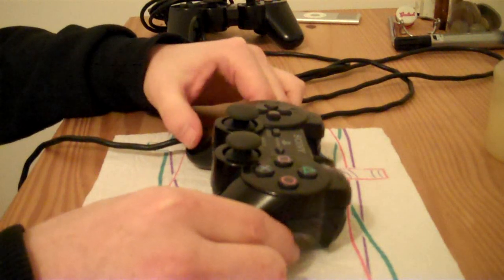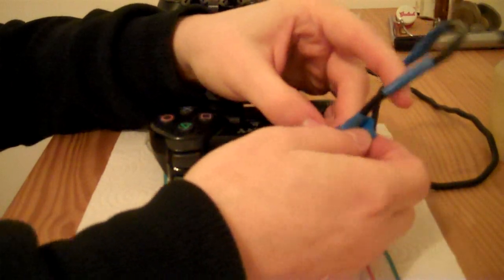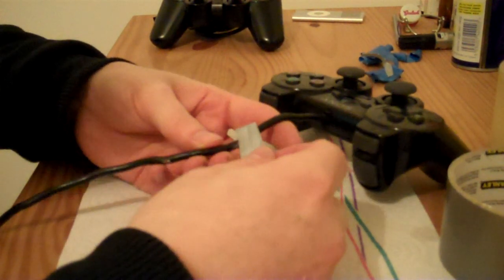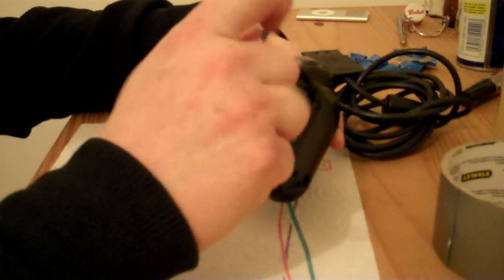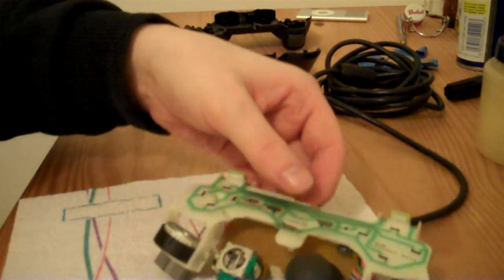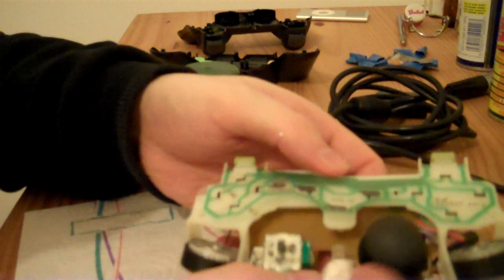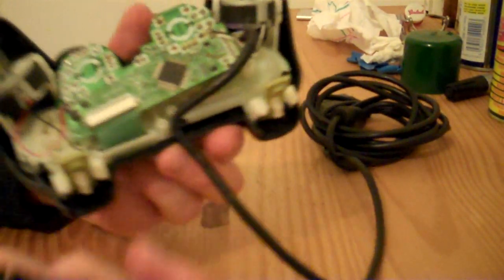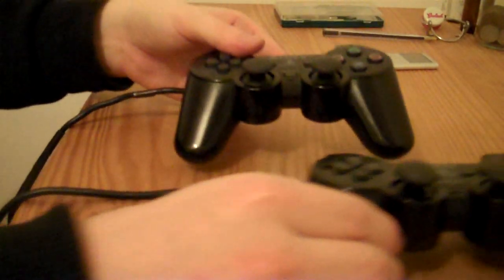Fixing a couple of PS2 controllers (includes worn analogue stick fix)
My first repair/how to video. I show how to repair worn out analogue sticks for the official PS2 game console duelshock controller.

Once again you can now have precision while playing video games on the Sony Playstation 2.